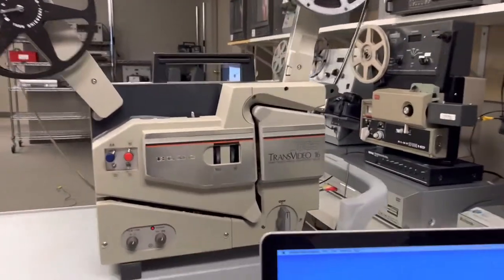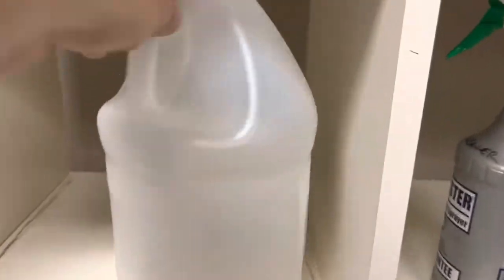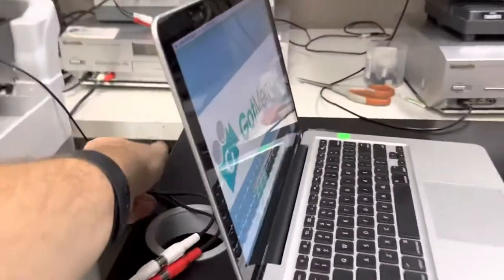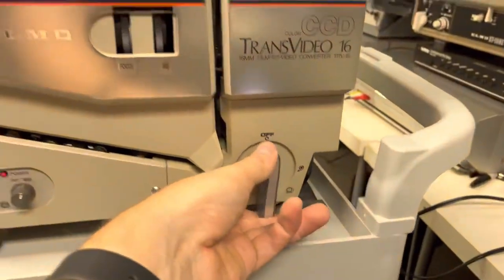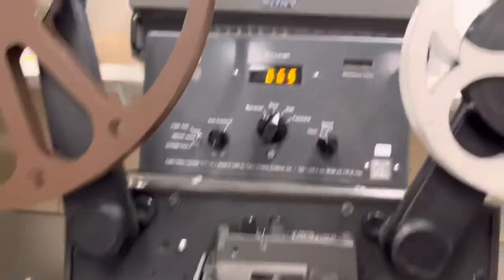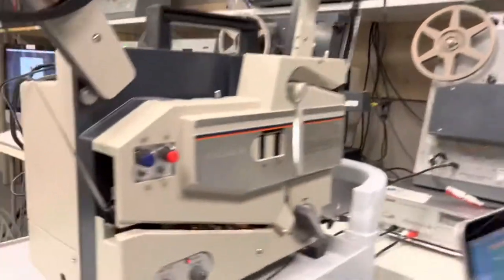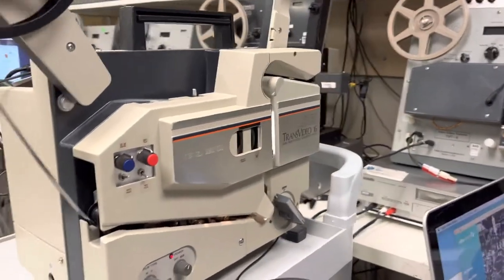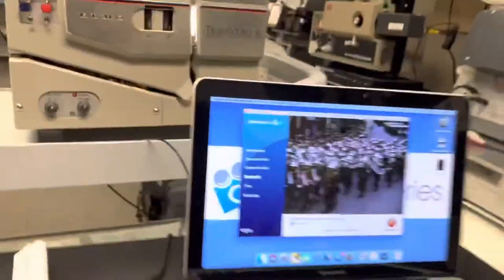16mm Optical Sound Film to Digital using an Elmo Trans Video TRV-16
16mm Optical Sound Film to Digital using an Elmo Trans Video TRV-16